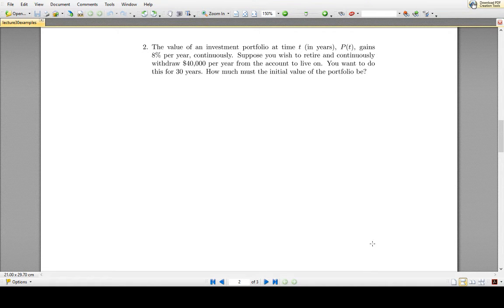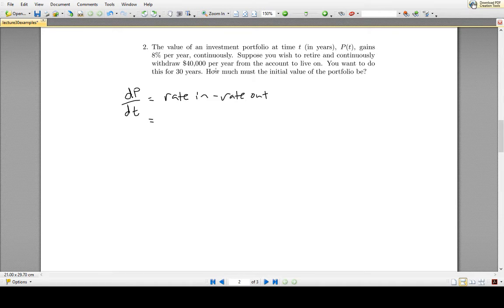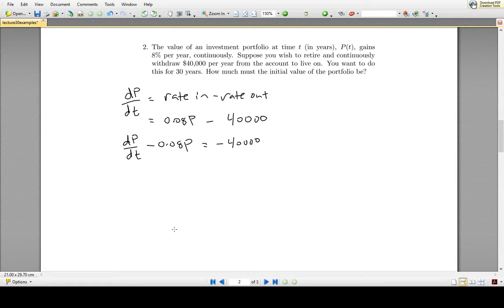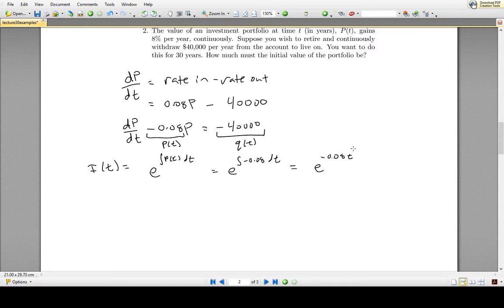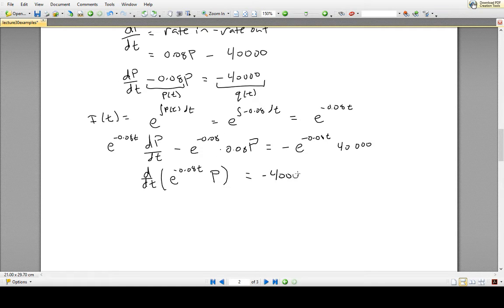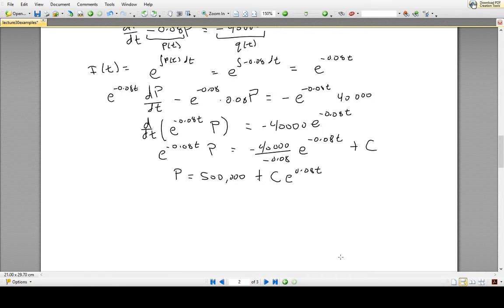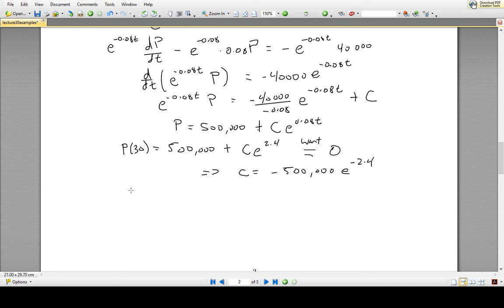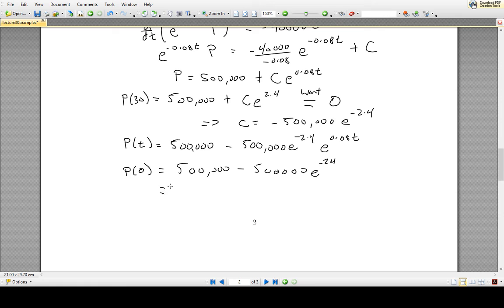Lecture 30 Example 2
Solving a retirement question using a first order linear differential equation